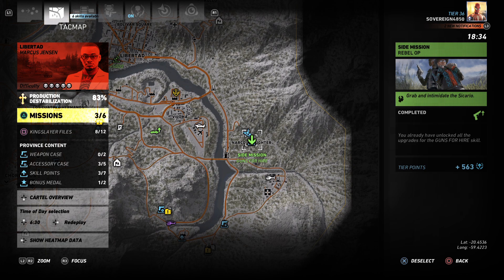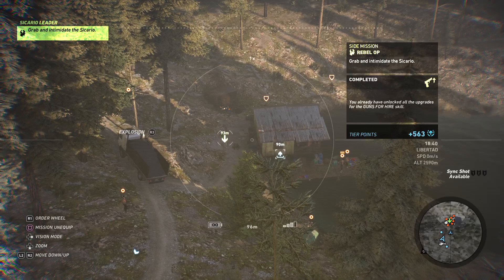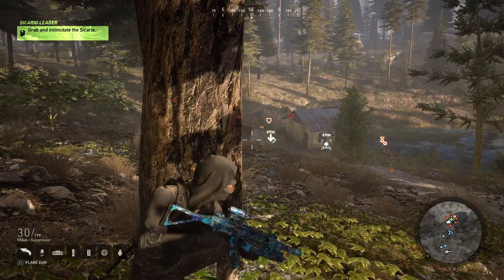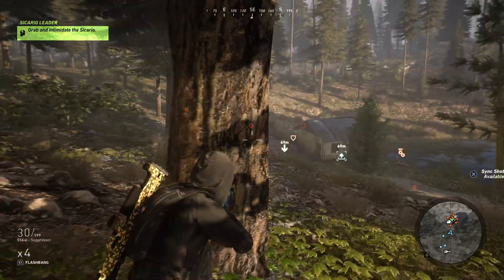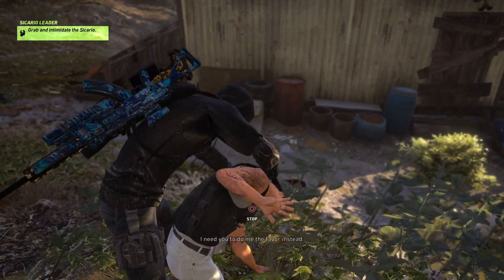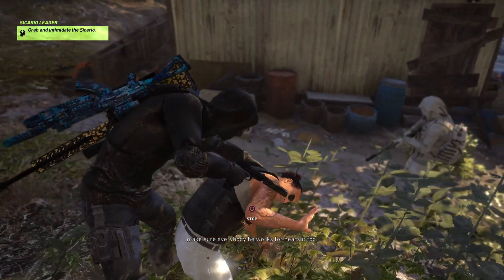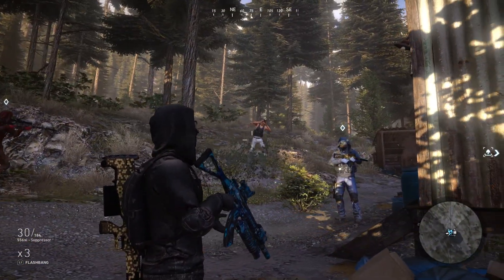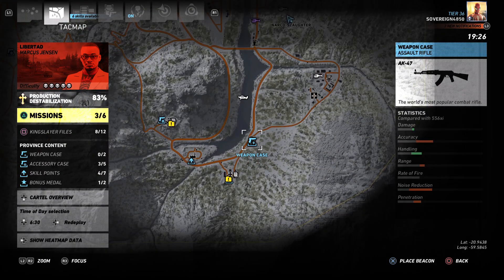Ghost Recon Wildlands - Side Missions - Libertad - Guns For Hire